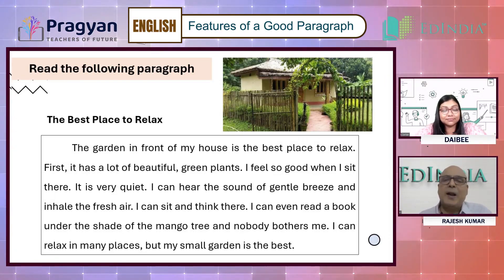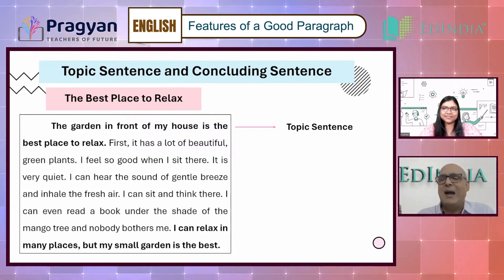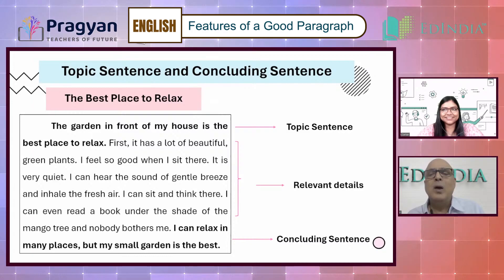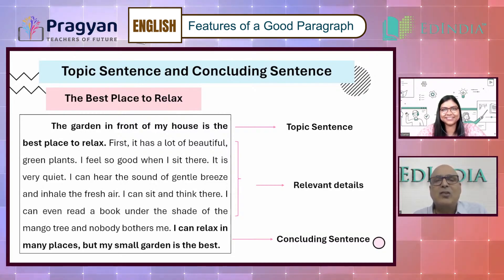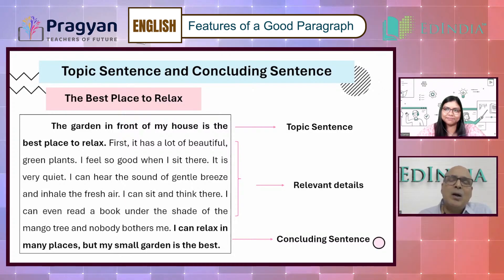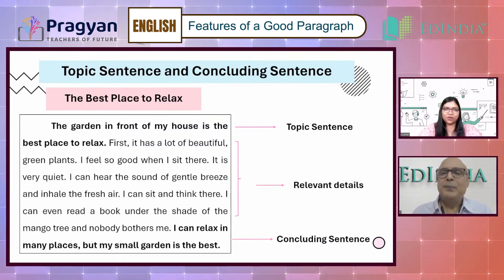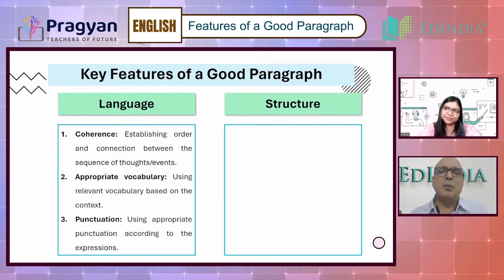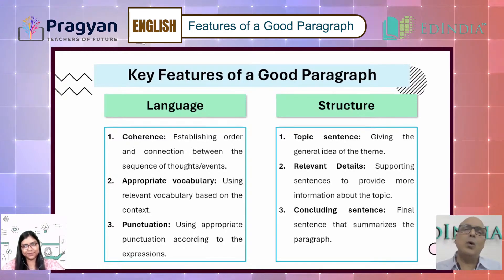Features of a Good Paragraph | Paragraph Writing | English | NCERT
This video is made to share the key features of a paragraph. Including these features in a paragraph will make it more structured and organized.

Pragyan by EdIndia Foundation aims at Strengthening Teaching-Learning Practices And Enabling Conditions for In-Service Teachers, Leading To their Continuous Professional Development